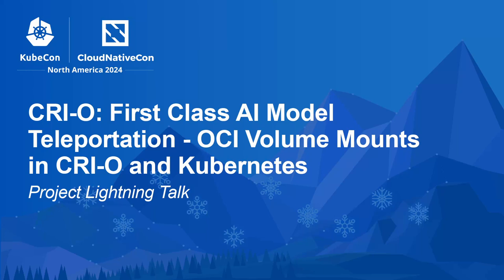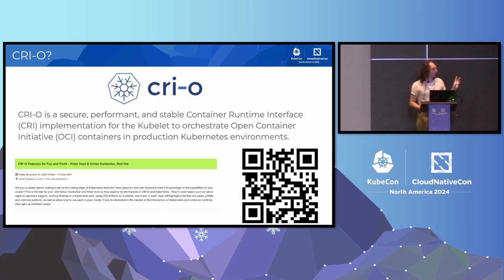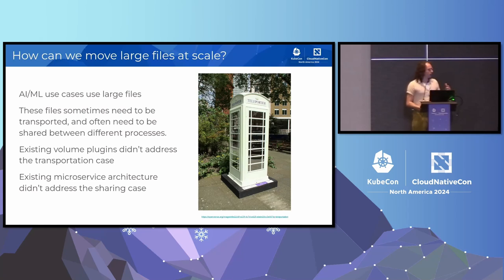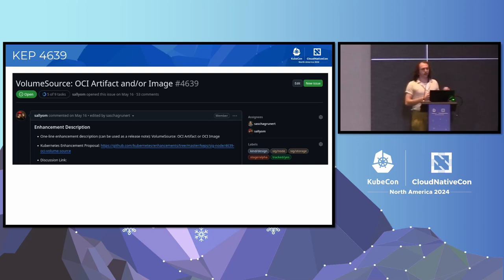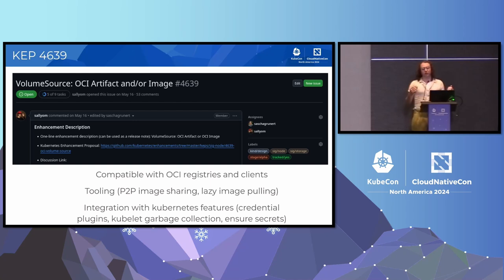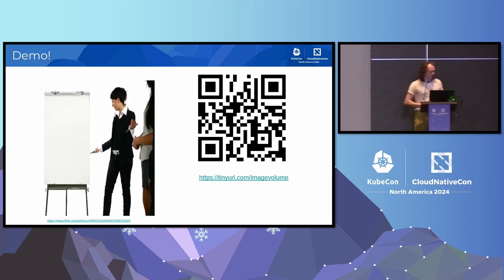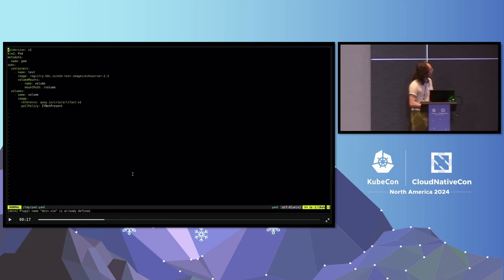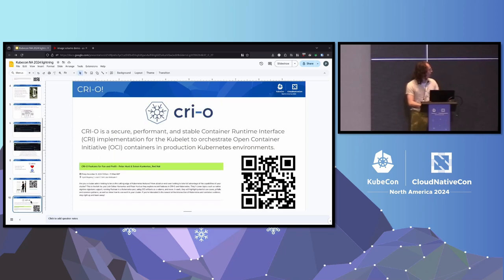CRI-O: First Class AI Model Teleportation - OCI Volume Mounts in CRI-O and Kubernetes | PLT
CRI-O: First Class AI Model Teleportation - OCI Volume Mounts in CRI-O and Kubernetes | Project Lightning Talk

Along with the Kubernetes community's corraling behind the usescases of generative AI comes a slew of implementation hurdles to overcome. One such hurdle is the problem of moving around bulky models. While many methods exist today, the SIG-Node and WG-Serving community sought to find a Kubernetes native approach. What better way than utilizing a foundational part of Kubernetes: the OCI distribution spec.

In this talk, we will discuss the process of designing KEP-4639, the status of the feature, and go through some real world use-cases for using OCI distribution methods we know, love and rely-upon to move AI models to your production servers.